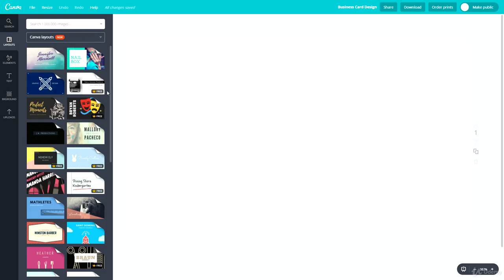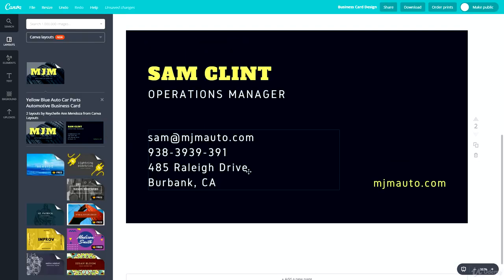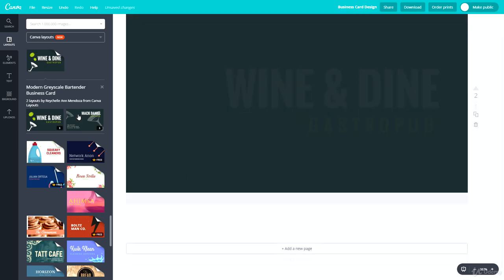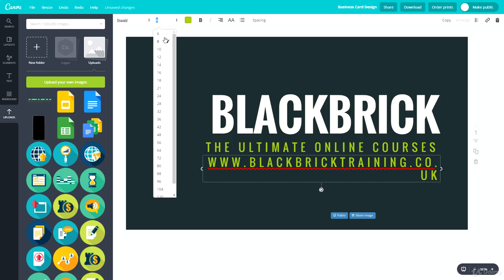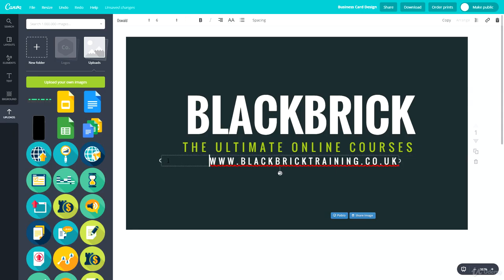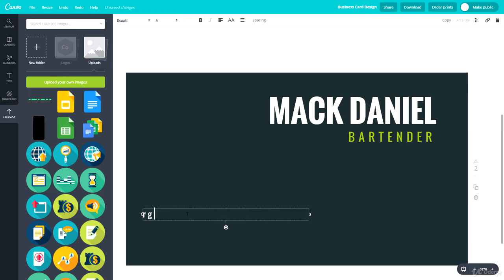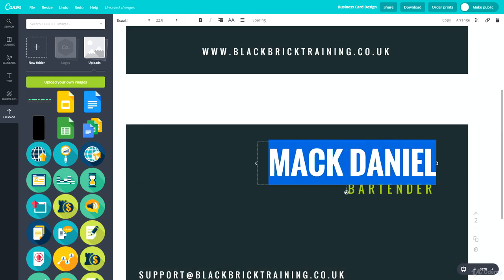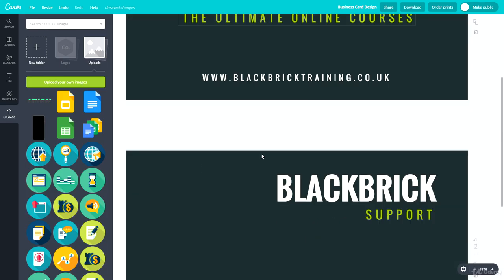1. Business Card Design Project